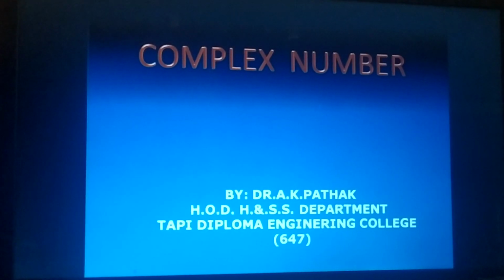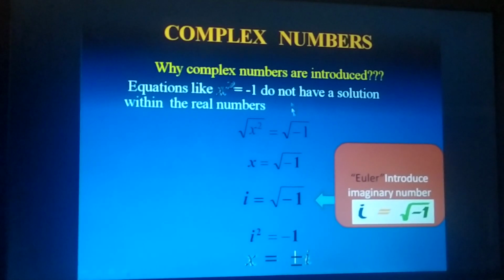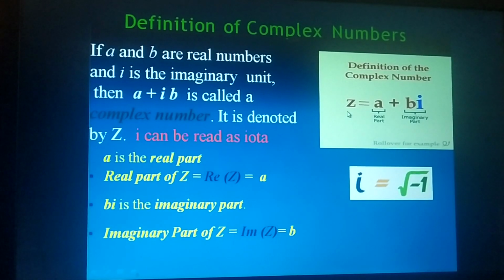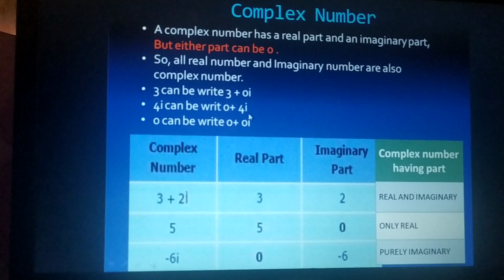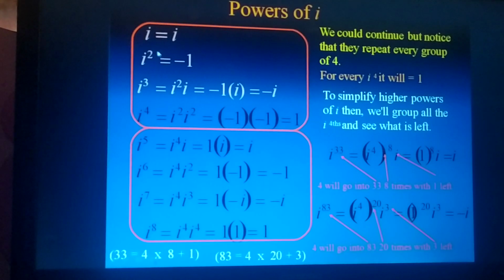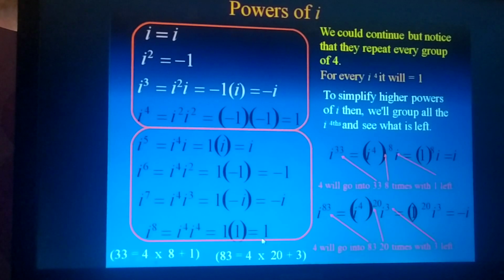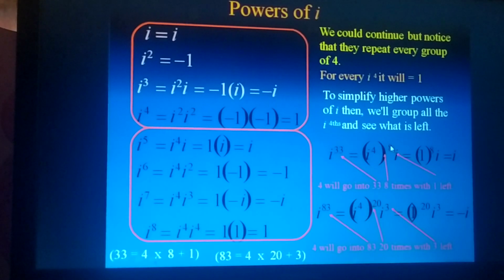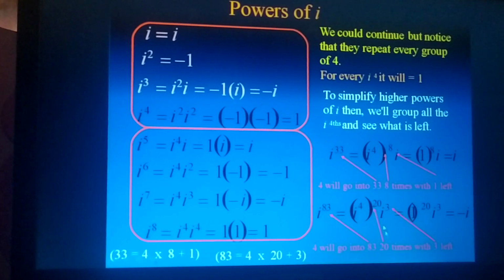Lecture-1 Complex Number by Dr. A. K. Pathak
Number system, Complex number, Power of i